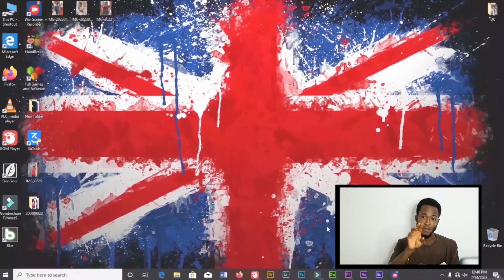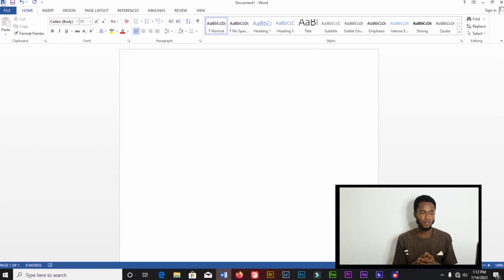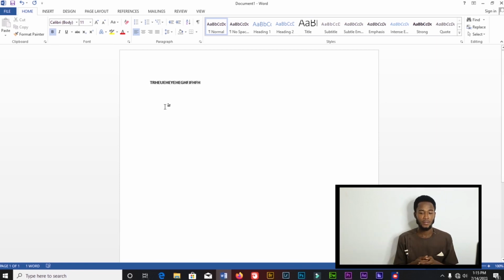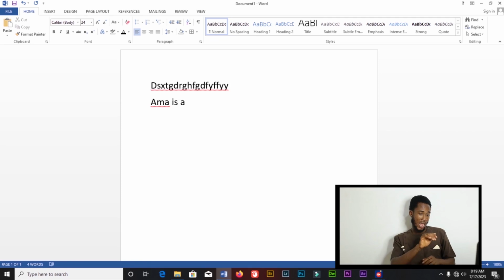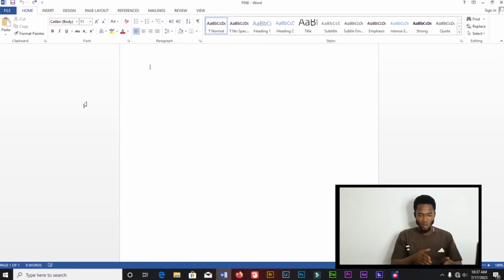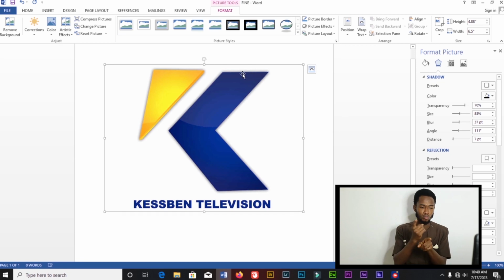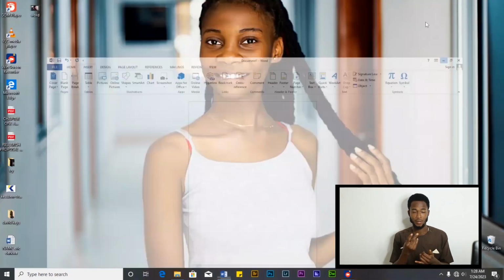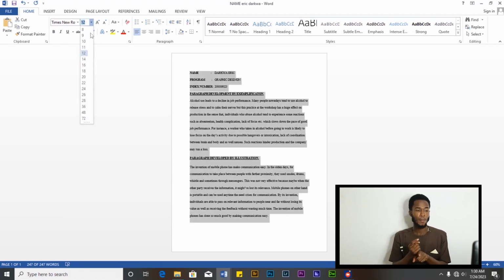Tutorial on word document.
A Guide for hearing impaired students